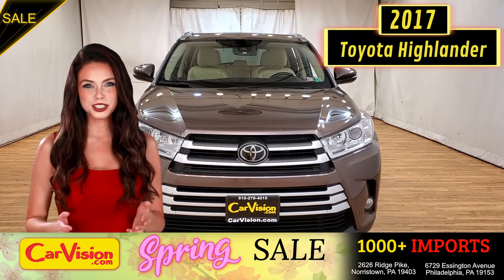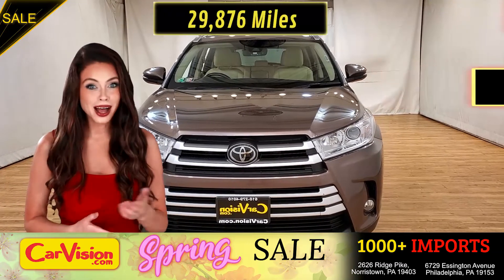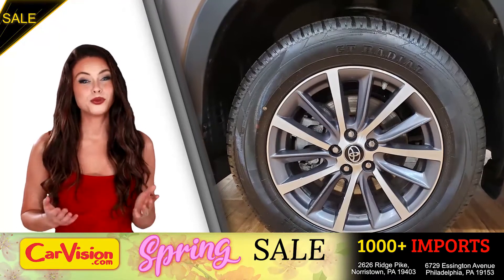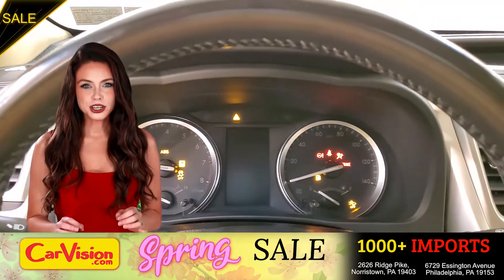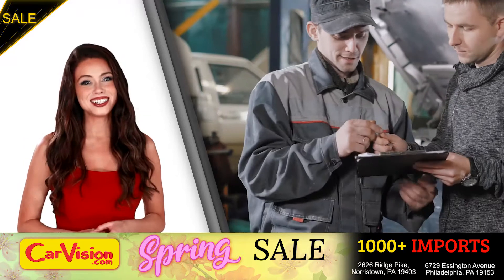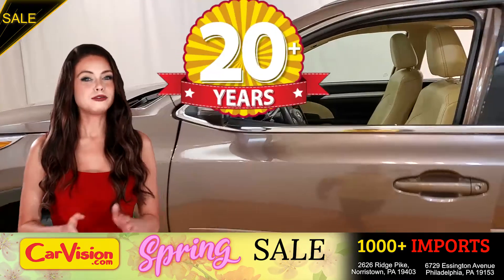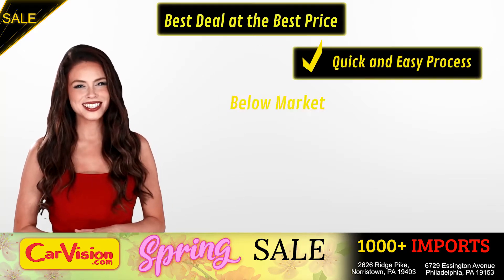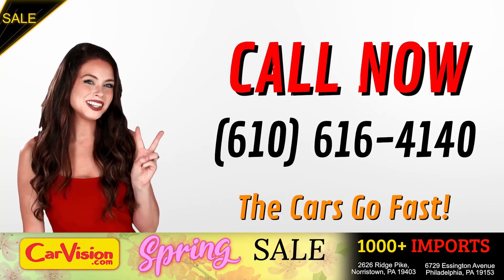2017 Toyota Highlander XLE NAVIGATION MOONROOF BACKUP CAMERA With Navi | CarVision.com | #456500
VEHICLE OVERVIEW
The base LE comes standard with a 2.7-liter four-cylinder engine (185 horsepower, 184 pound-feet of torque), a six-speed automatic transmission and front-wheel drive. The 3.5-liter V6 that's standard on all other trims (295 hp, 263 lb-ft) is optional on the LE and comes paired with an eight-speed automatic.

All-wheel drive can be added to the V6 as an option.

Other standard feature content includes 18-inch alloy wheels, heated mirrors, a windshield wiper de-icer, rear privacy glass, the Toyota Safety Sense bundle (automatic high beams, adaptive cruise control, lane departure intervention, and forward collision mitigation with automatic emergency braking), a rearview camera, rear air-conditioning, a six-way manually adjustable driver seat, cloth upholstery, a 60/40-split second-row seat (slides, reclines, folds), a 60/40-split third-row seat (reclines, folds), five USB ports, a 6.1-inch touchscreen, Bluetooth, and a six-speaker sound system with a CD player, auxiliary audio jack and a media player interface.

The LE Plus adds a height-adjustable power liftgate, a flip-up rear window, foglights, tri-zone automatic climate control, upgraded upholstery and trim, an eight-way power driver seat with lumbar adjustment, a leather-wrapped steering wheel, a higher-resolution 8-inch touchscreen, satellite and HD radio, and a variety of smartphone-connection apps.

The XLE adds a sunroof, roof rails, keyless entry and ignition, blind-spot monitoring and rear cross-traffic alert systems, an upgraded instrument panel, leather upholstery (first and second rows), simulated leather third-row upholstery, heated front seats, a four-way power passenger seat, an auto-dimming rearview mirror, second-row window sunshades, Driver Easy Speak (carries the driver's voice through the rear speakers to distant passengers) and a navigation system.

FEATURES
One-Owner
AWD
2 Keys
3rd Row Seating
Back-Up Camera
Bluetooth Connection
Climate Control
Fog Lamps
Keyless Start
Leather Interior
Multi-zone A/C
Navigation System
Power Driver Seat
Power Liftgate
Power Passenger Seat
Privacy Glass
Sunroof/Moonroof
USB

It's been 24 years since the opening of the first Car Vision dealership and we can't remember one day where we didn't welcome every single person as family into our house. Our team is the extension of our family and we take pride in the successes accomplishments of each one of them.